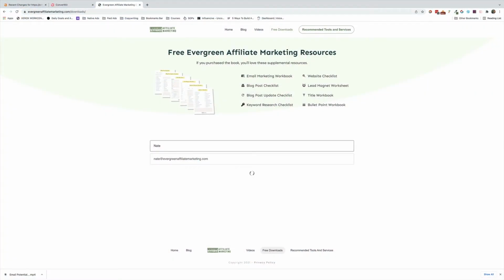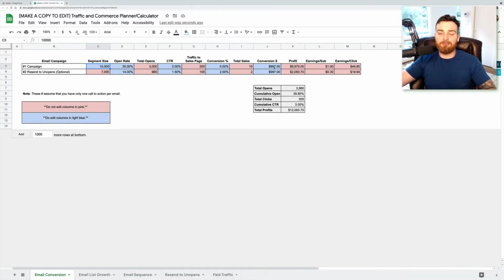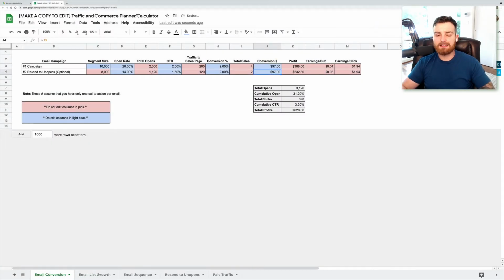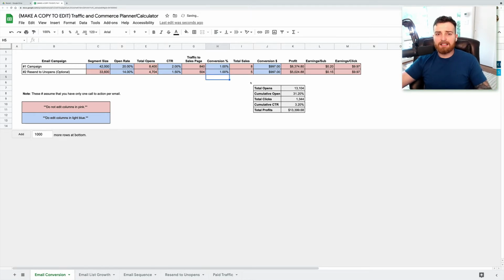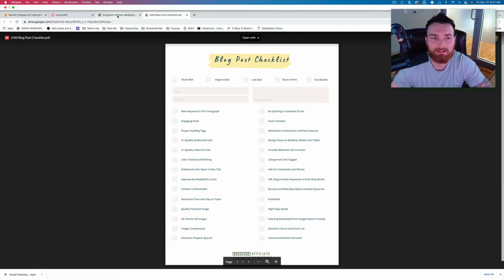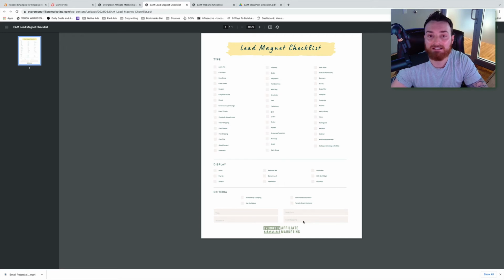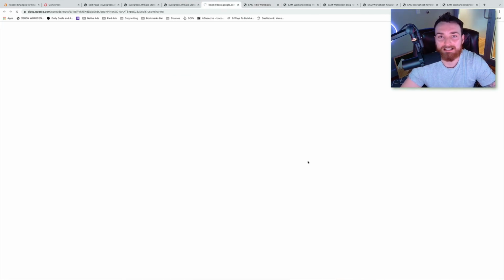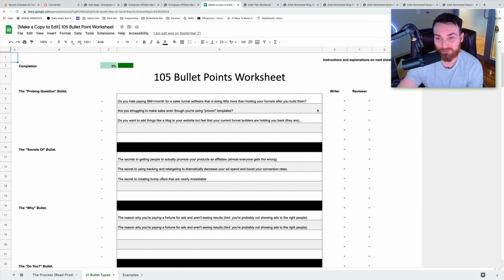[Tutorial] Using My Free Affiliate Marketing Worksheets + Checklists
If you don’t have them already (or lost them) head over

Note: These checklists are for quick reference but aren’t always the “gospel truth.” Use discretion when implementing but I’ve worked hard to make sure that these are things that will be helpful at scale.

Here’s an article on writing bullet points that explains the types of bullet points better

00:00 - First Marker
00:15 - Getting Started
01:01 - Email Valuation Worksheet
05:56 - Blog Post Checklist
07:31 - Website Creation Checklist
08:18 - Lead Magnet Checklist
09:05 - Keyword Research Checklist
09:40 - Blog Post Update Checklist
10:19 - Blog Title Workbook
10:48 - Bullet Point Workbook